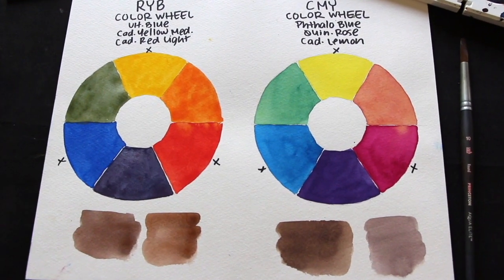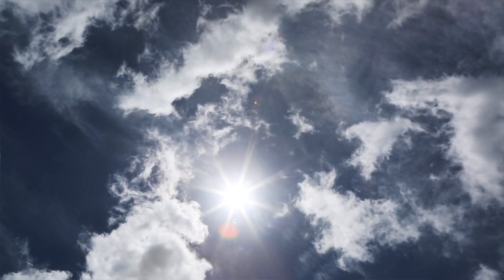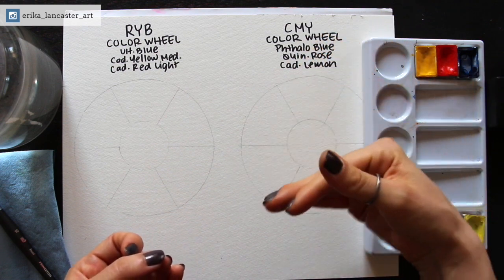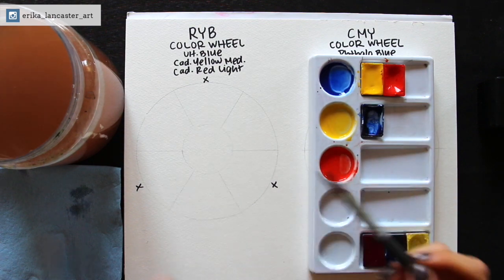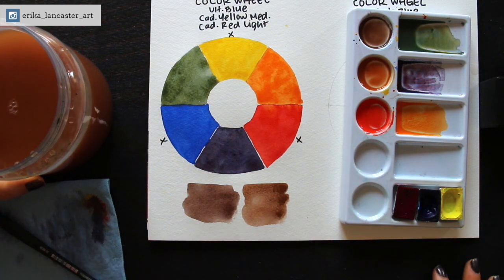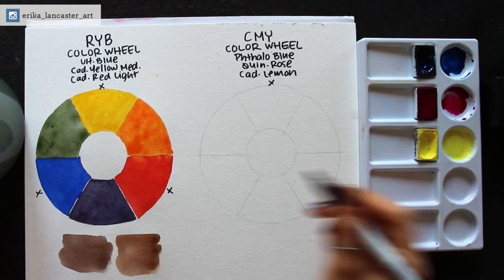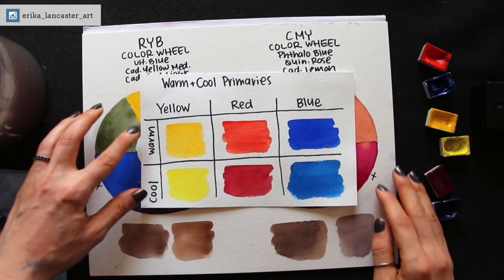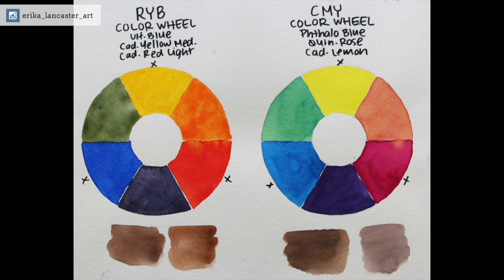Artists It Doesn't Matter What Color Wheel You Use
► Introduction 00:00
► Info to know about light and color, some history on the Color Wheel +why  it's such a helpful tool for artists  1:57
► My opinion + 3 reasons why it doesn't really matter what color model/wheel you use to create art  7:14
► Color Wheel Exercise #1 (RYB)  11:05
► Color Wheel Exercise #2 (CMY)  16:30
► Final observations (comparing the two color wheels)  22:18

► Other informative videos on different color models and science/art history:
Controversial Color Theory: RYB vs CMY Color Wheel - What are the REAL Primary Colors? *Video from Sarah Renae Clark

Unsurprisingly, I talk with lots of artists/art enthusiasts on a regular basis and consume lots of art-related videos, as well as blog posts, in order to continue growing.

Lately, I’ve come across arguments revolving around the use of different color models (or wheels) when creating art, and which is the “correct” one for artists to use.

In this video, I provide my point of view and insights into how I personally learned about color in art school. I also explain why, in my opinion, there is no "right" or "wrong" color model to use. 🎨

I wanted to share this video here in case any of you also come across content or resources (online or off) where different color models or wheels are explained, in order to help avoid confusion.

Also, I want to encourage you to focus on what ultimately matters most for your growth, and not spend too long overthinking things that aren't going to actually help you move forward.

Hope you enjoy and get a lot from this one! 💙

► Join my Patreon community for exclusive real-time sketching and watercolor tutorials, direct feedback from me on your work, classes on Art Fundamentals, live art practice and Q&A's every month, and much more

► Supplies Used
-Hahnemuhle Harmony Watercolor Block Cold Pressed 10x14 Inches 12 Sheets
-Princeton Aqua Elite Watercolor Brushes (Set of 4) *10 Round was used in tutorial
-St. Petersburg White Nights Watercolor Set (Ultramarine Blue, Cadmium Yellow Medium, Cadmium Red Light, Quinacridone Rose, Phthalo Blue, Cadmium Lemon)
-Faber-Castell Drawing Pencils
-Mr. Pen Kneaded Erasers (12 pack)
-Faber-Castell Soft Dust Free Erasers

► Camera:
-Canon T6 EOS Rebel DSLR Camera

That Kid in Fourth Grade Who Really Liked the Denver Broncos - Chris Zabriskie